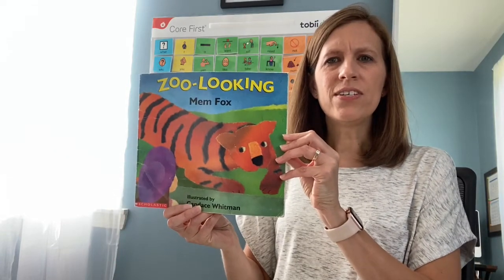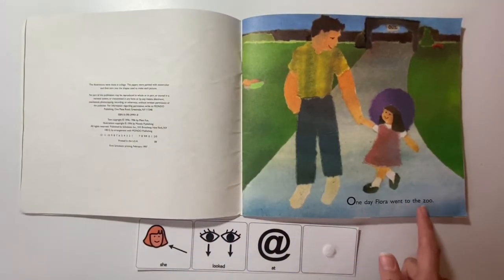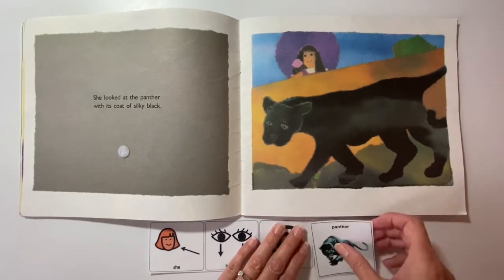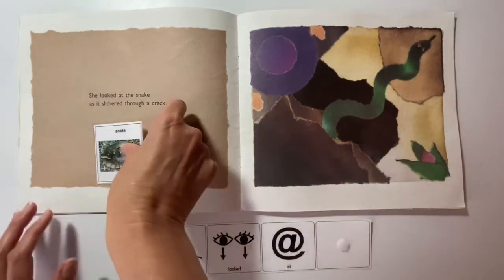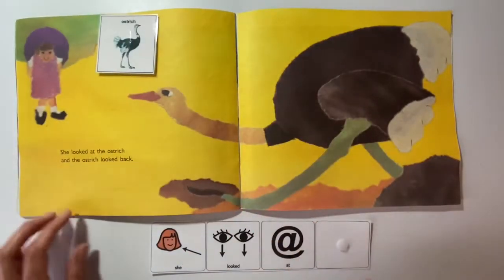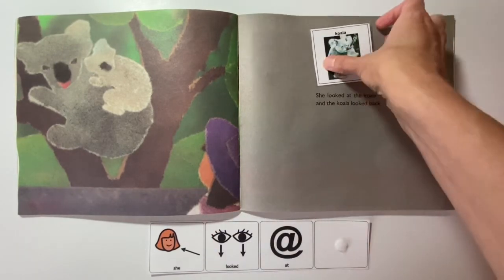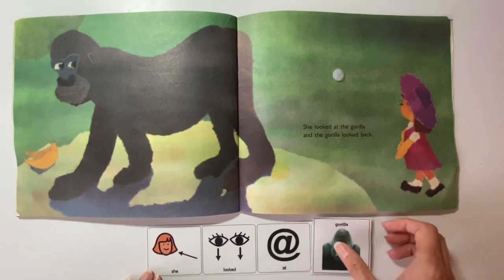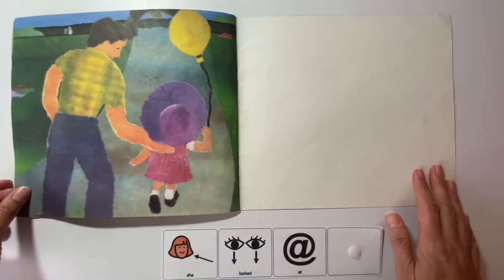Zoo Looking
Speech Therapy Group 12